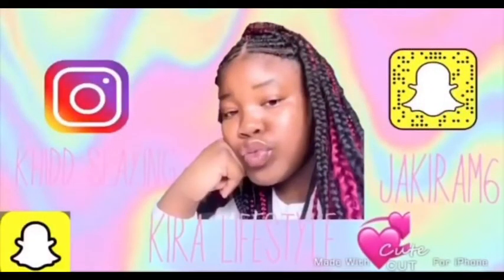How to get sexy lips 😻😌 !!